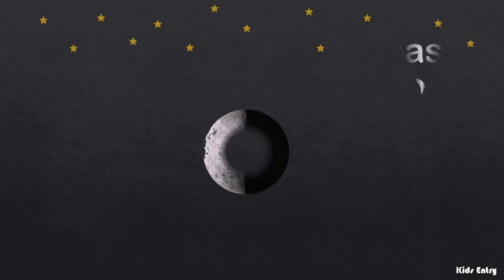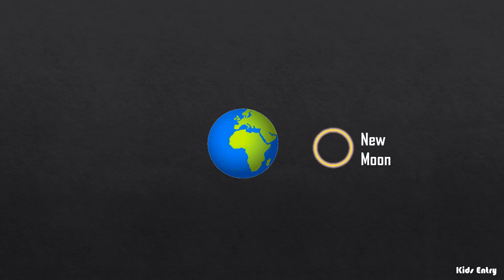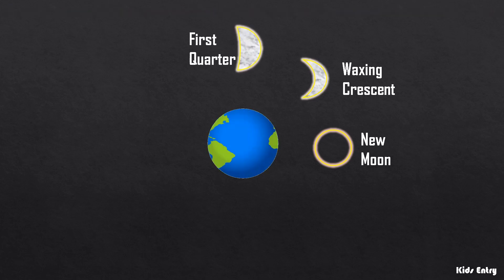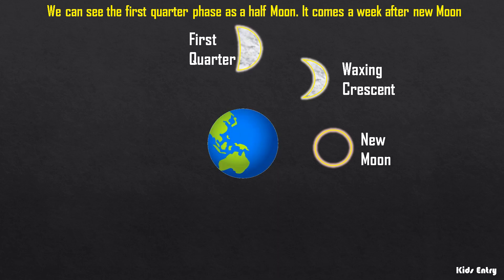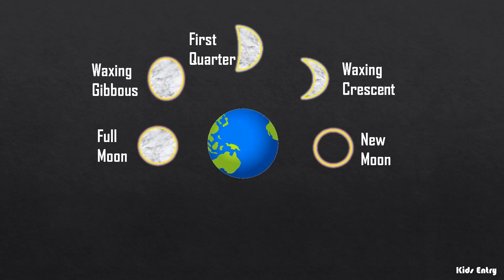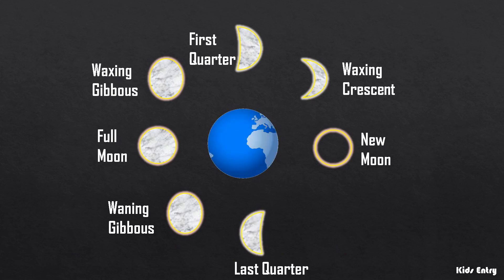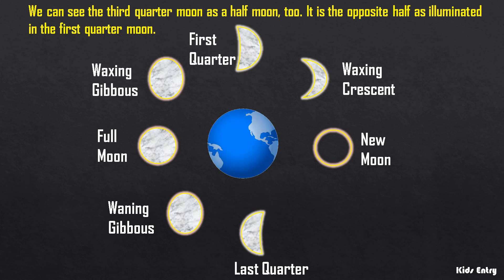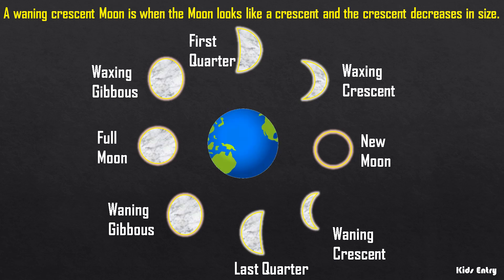Phases of the Moon | Eight phases of Moon | Moon phases explained - Kids Entry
Welcome to Kids Entry,
In this video we will learn about the eight phases of the Moon.